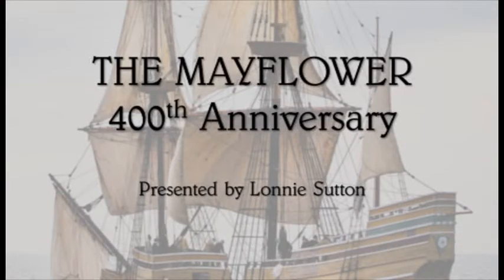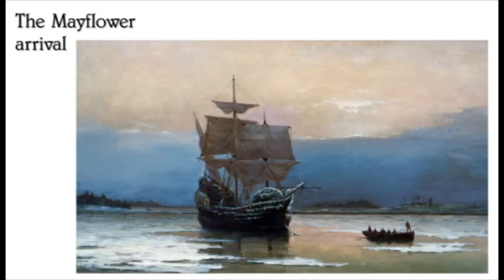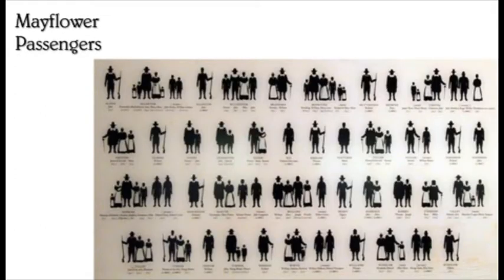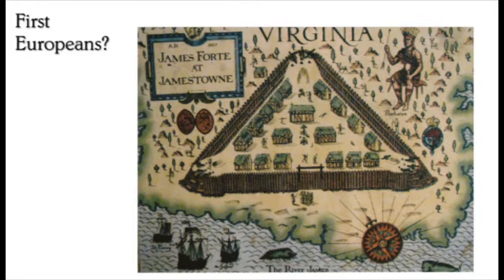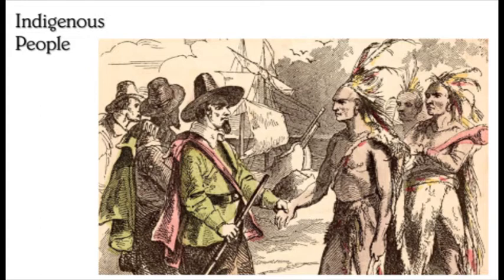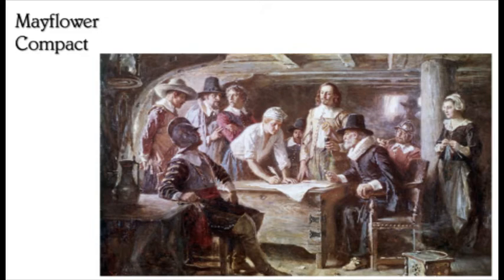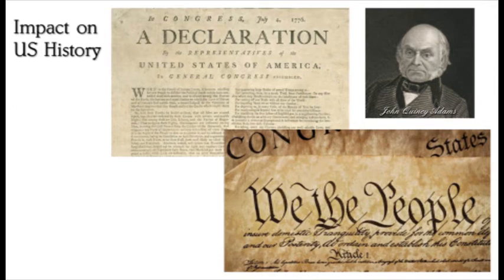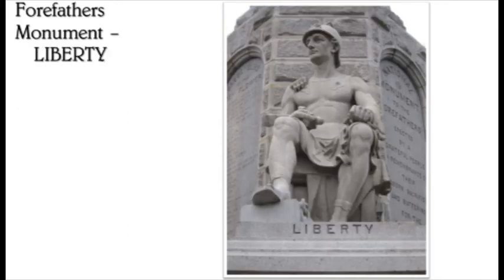The Mayflower - 400th Anniversary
Presentation by Lonnie Sutton which tells about the Mayflower.